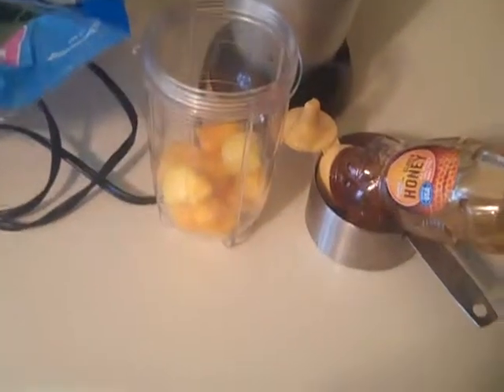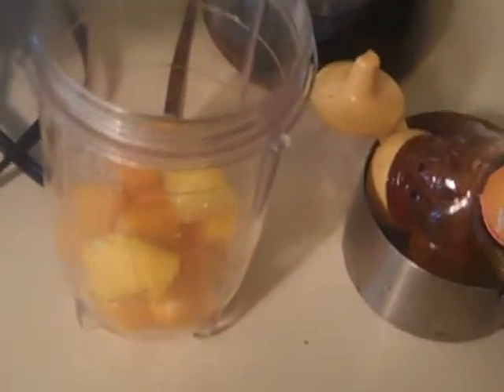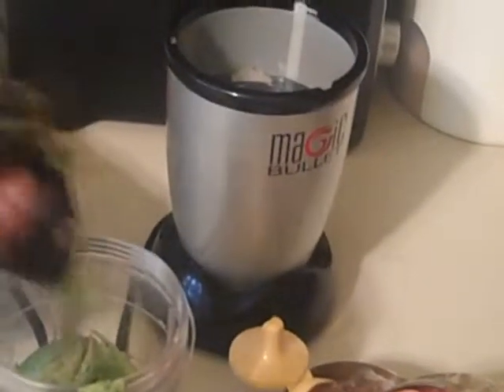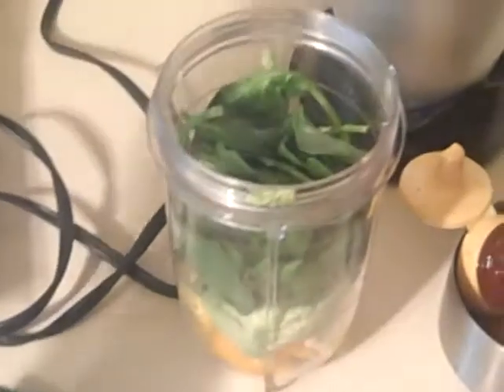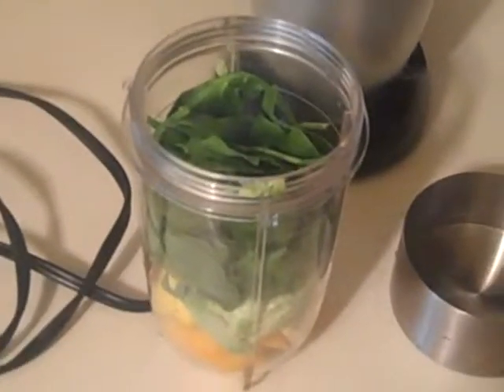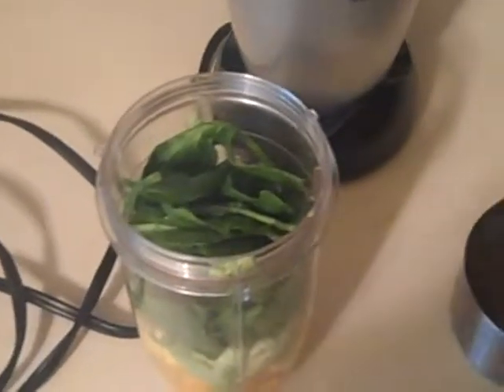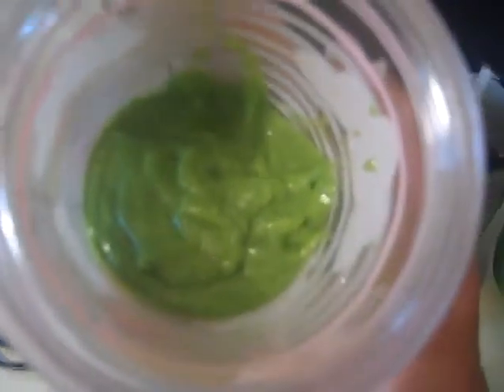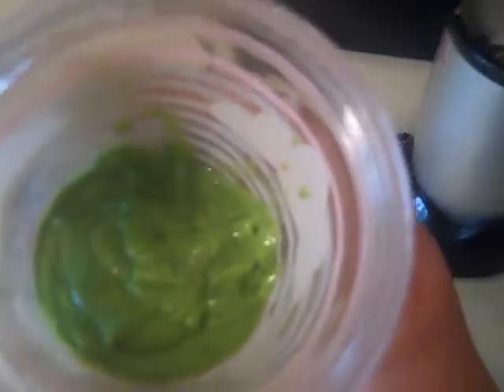spinach avocado mango smoothie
So yummy